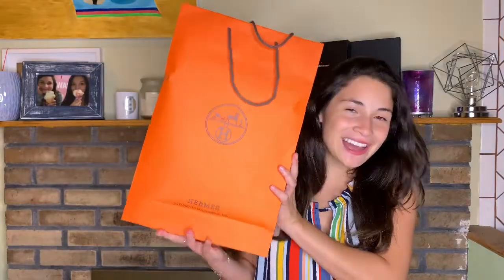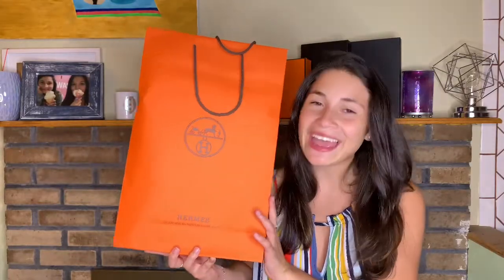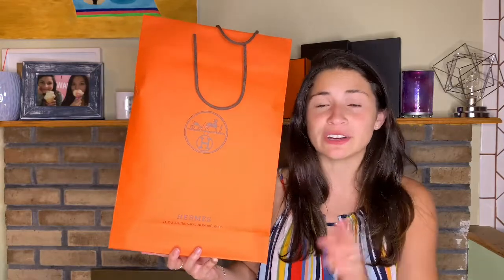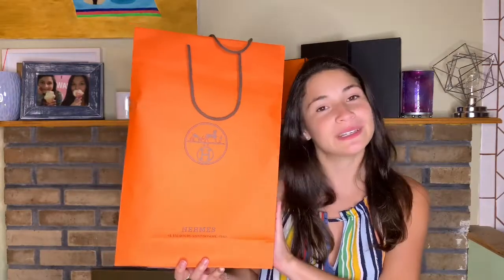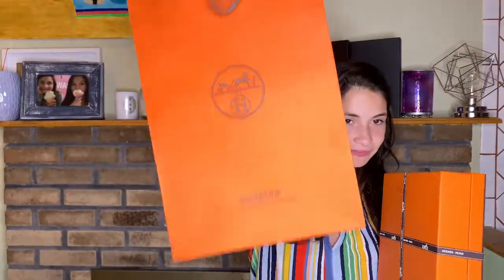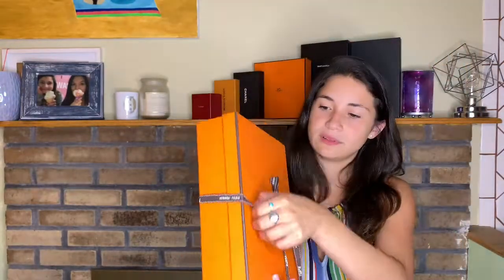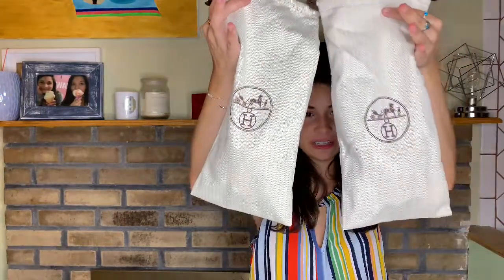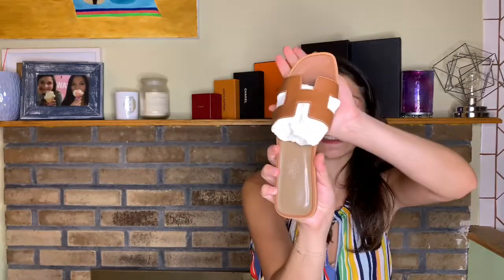HERMES UNBOXING!! | 2019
Hello Everyone!!

First off, I am 100% mispronouncing Hermes Oran through out this video :)
BUT besides that I am thrilled to unbox my third piece of Hermes!

I have wanted this shoe for over 6 months and finally decided to purchase them for my birthday!

I definitely want to upload an updated wishlist video, because some of things on my original video I am no longer seeking!

Color: Gold

xoxoo
Isabel